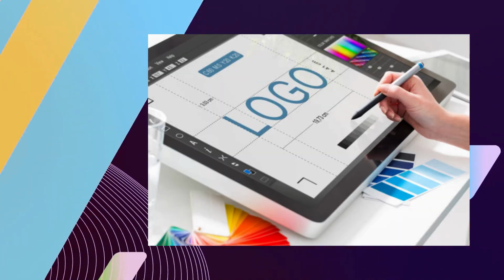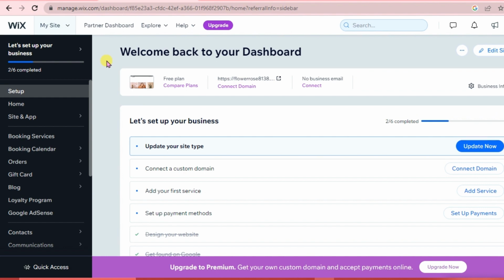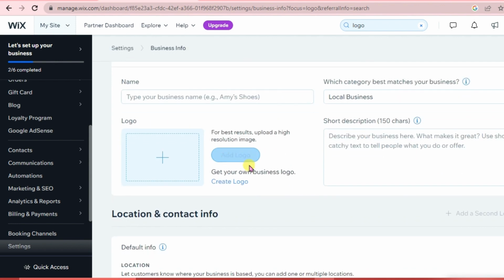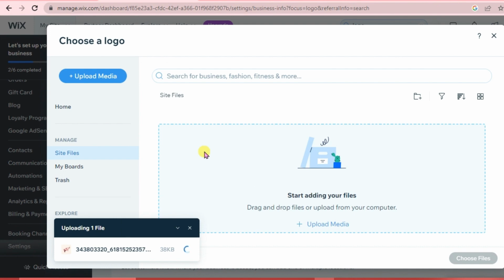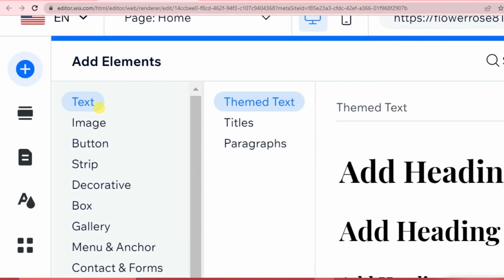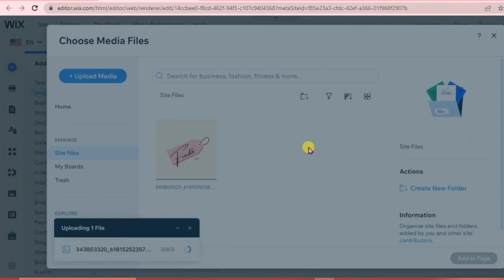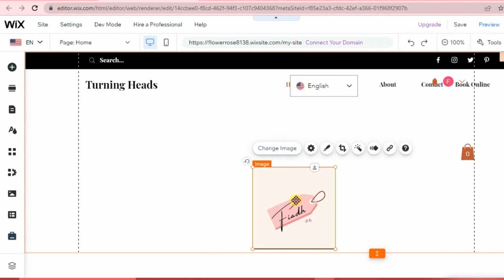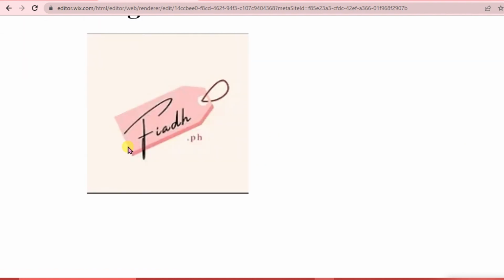How to Add Logo on Website Tab Wix (Wix Website Tutorial)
wix,
wix tutorial,
wix website,